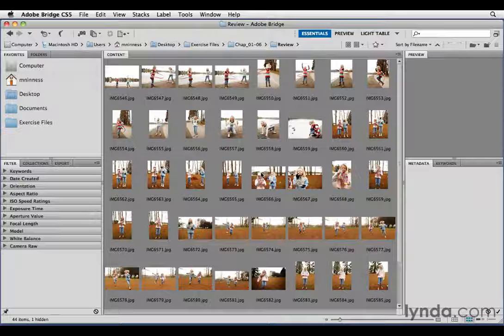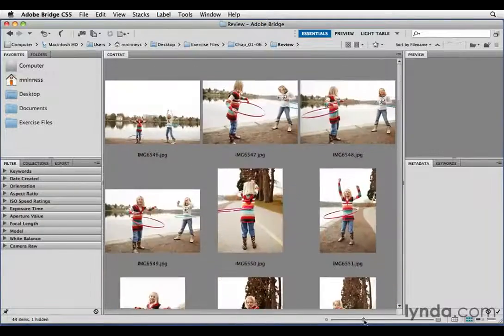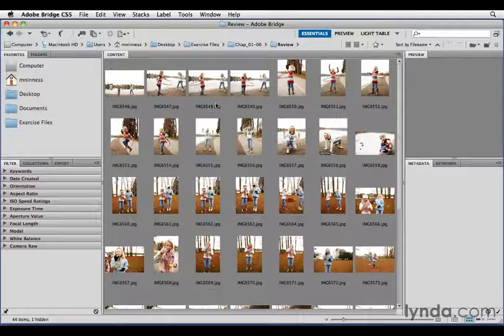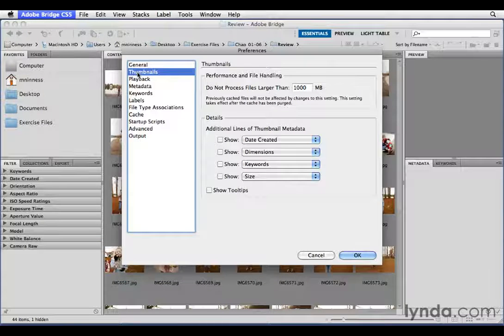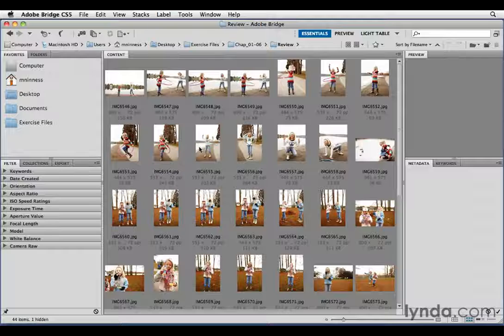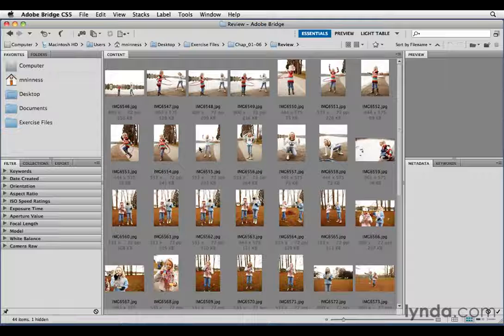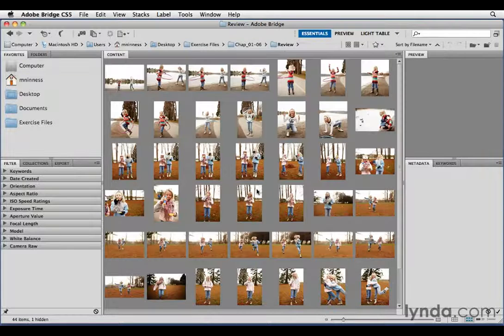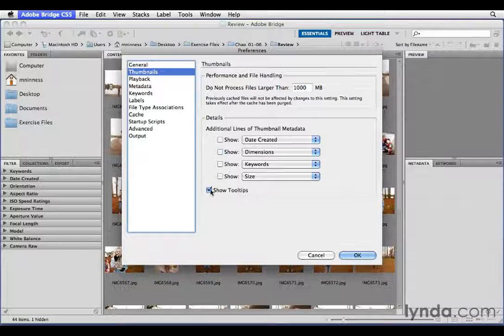Adobe Photoshop Tutorial - Thumbnails - CH 1 - lesson 5 of 8